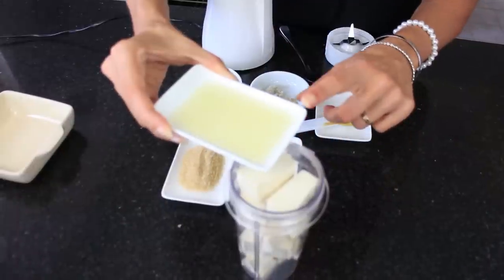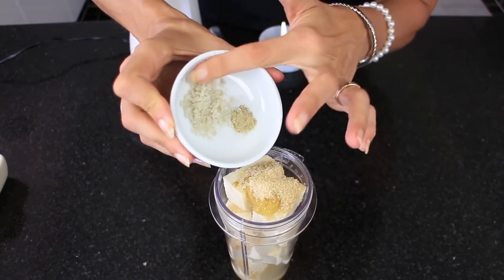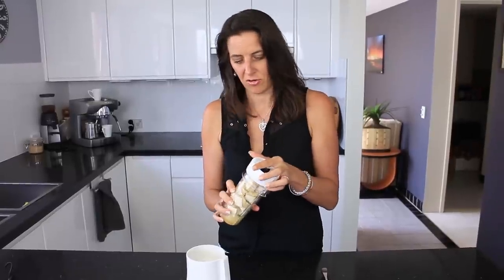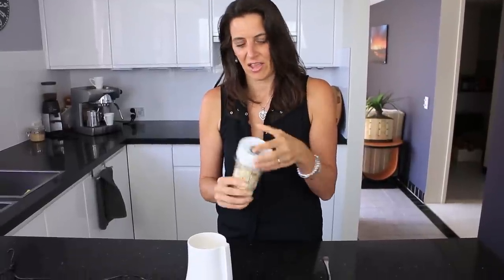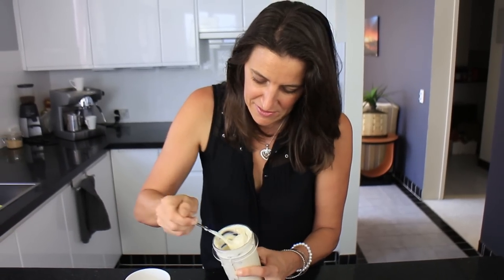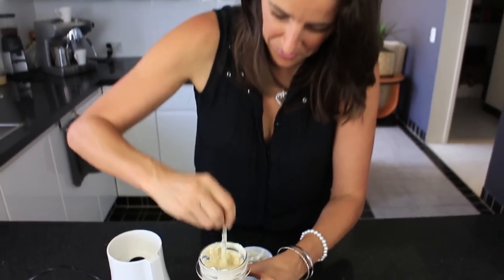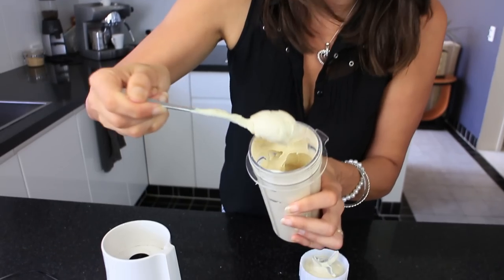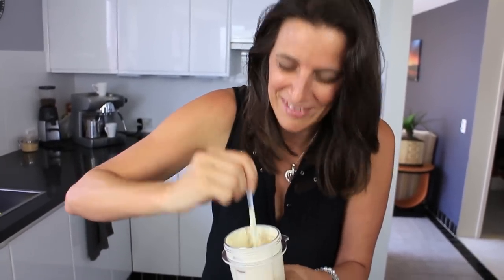Oil Free Vegan Mayonnaise Recipe - Quick and Easy!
Today I show you how to make a simple and easy vegan mayo that is egg free, oil free and 100% plant based!

This tasty soy tofu mayonnaise is lovely and creamy and great on sandwiches and burgers! Best of all it is homemade, eggless and has no cholesterol.

A great vegan mayo recipe that is so fast to make :-)

Vegan Mayo Recipe by Cooking With Plants

Mayonnaise Ingredients:

Firm tofu (280g or 10 oz)
1 tbs (20ml) lemon juice
1 tsp (5ml) apple cider vinegar
1 tsp (5ml) dijon mustard
1 tbs (20ml) raw sugar
1 tsp (5ml) celtic sea salt
1/8 tsp white pepper
2 tbs (40ml) soy milk (or to taste as per preferred texture)

Note: Silken tofu is much softer, so if using silken instead, you probably won't need the extra soy milk :-)

Enjoy xx